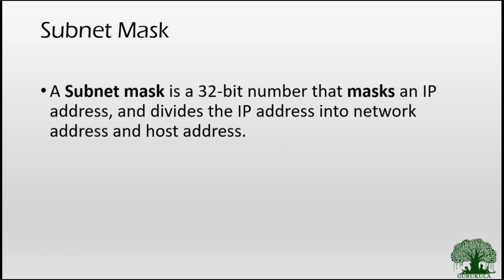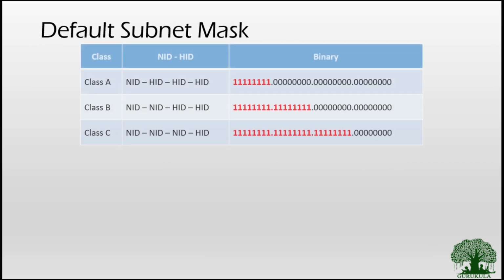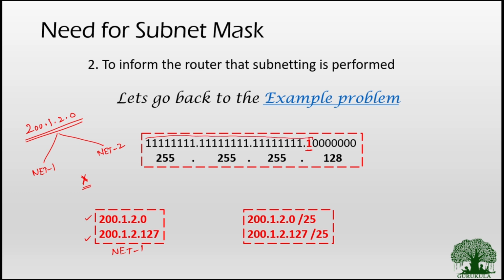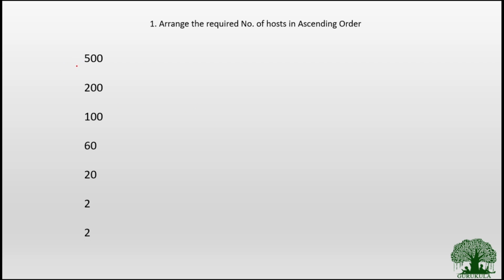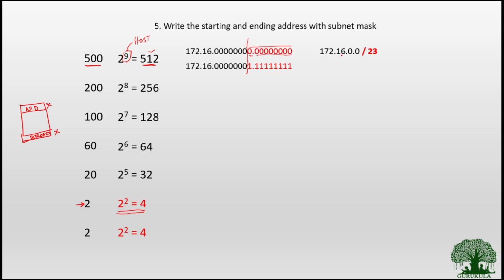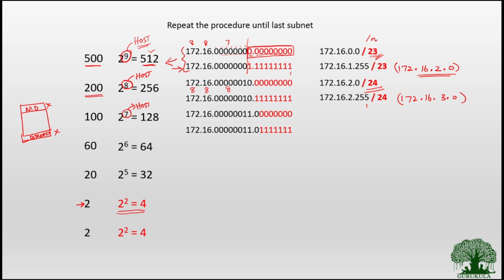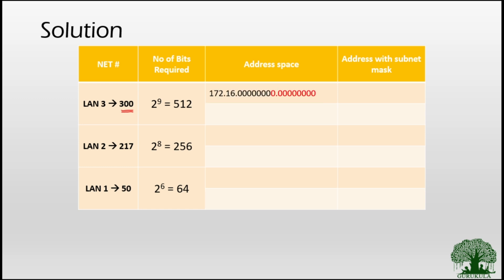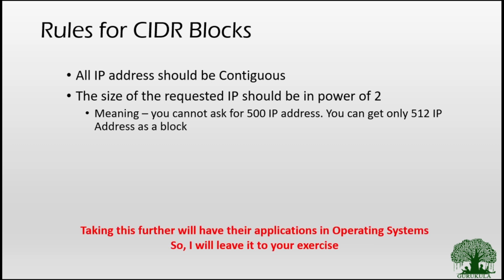2 10b Network Layer Services IPv4 Variable Length Subnetting